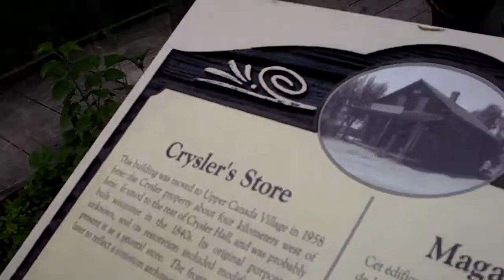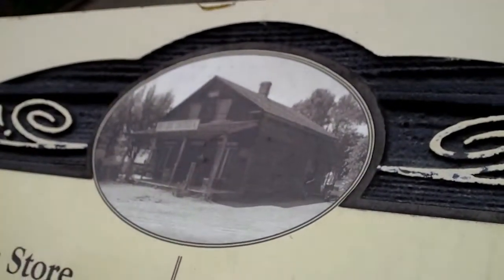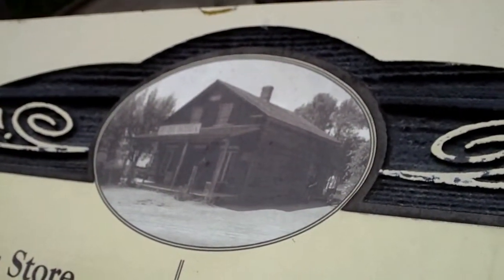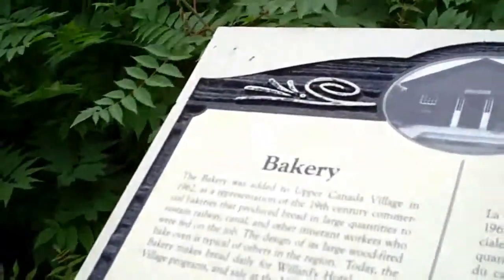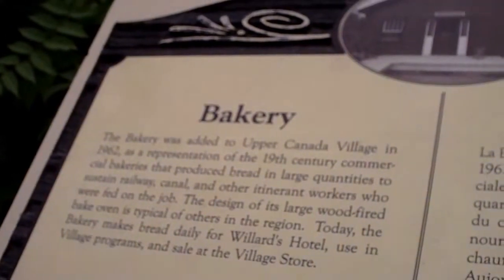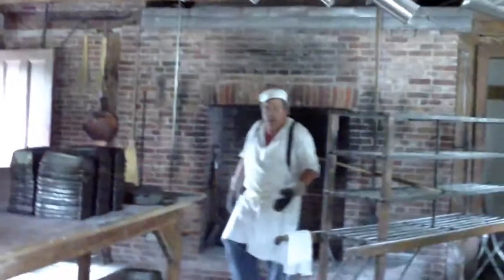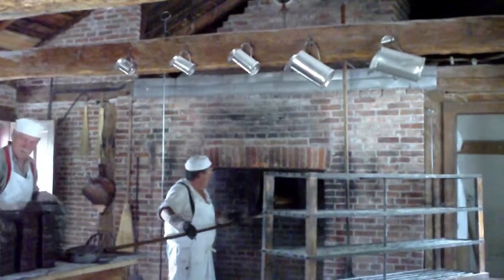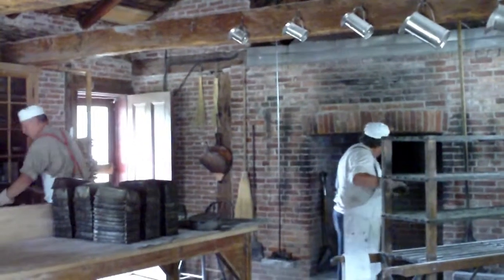Bakery - Part 4/10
Home made bread, is the best.